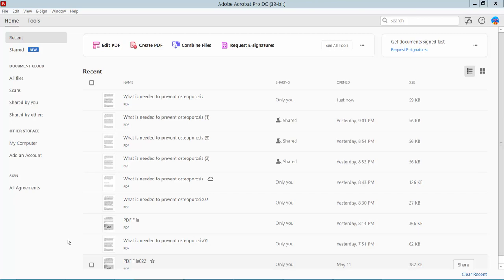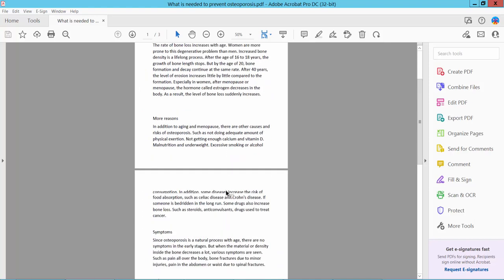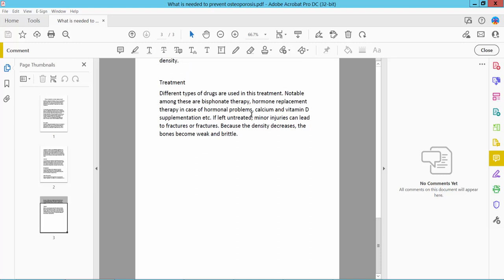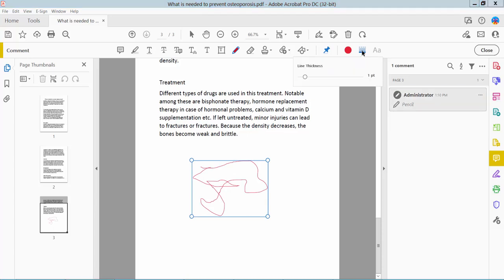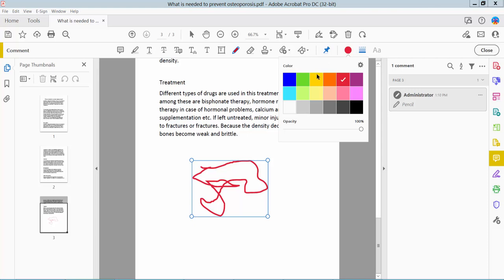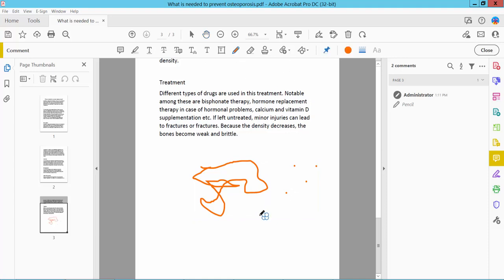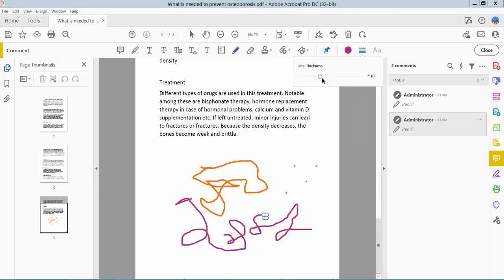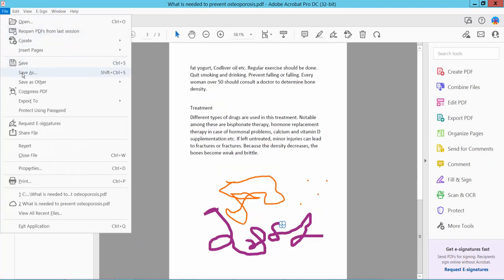How to draw on a pdf using adobe acrobat pro dc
Hello everyone, Today I will show you. How to draw on a pdf using adobe acrobat pro dc.